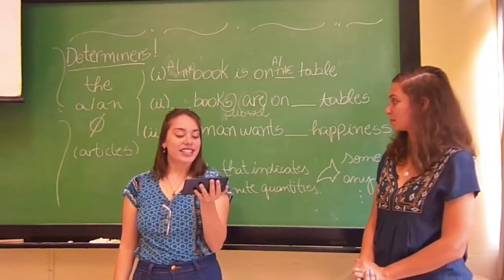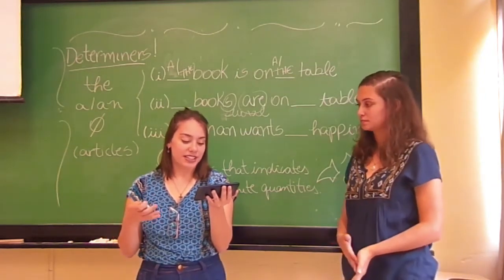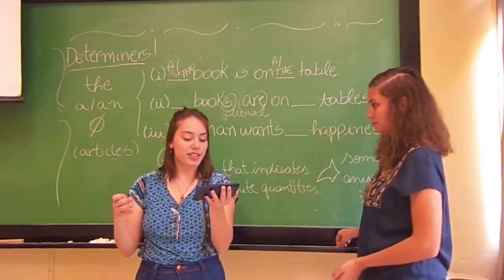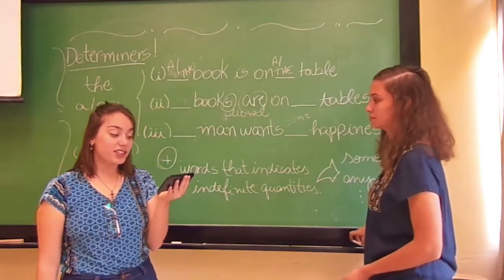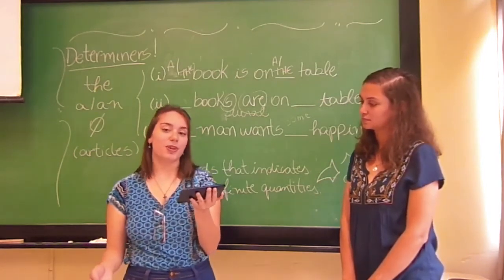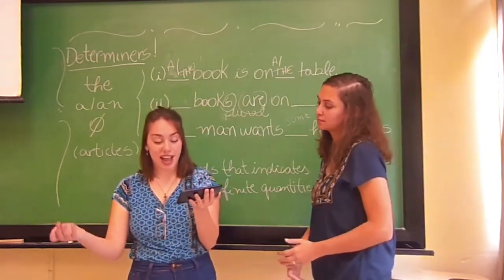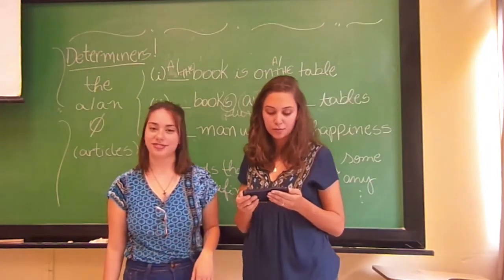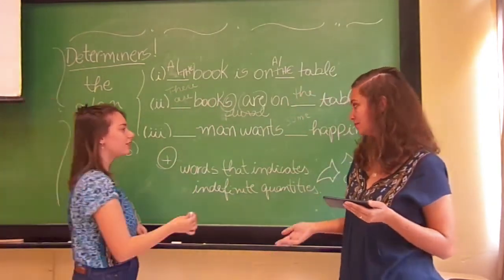Determiners - FLM0588 - Descrição e Análise Morfossintática do Inglês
This video about determiners is part of the assignments required as evaluation for "FLM0588 - Descrição e Análise Morfossintática do Inglês".

Sources:
Understanding Grammar in Scotland Today por John; Kay, Christian J. Corbett